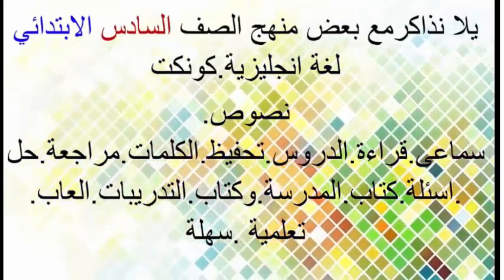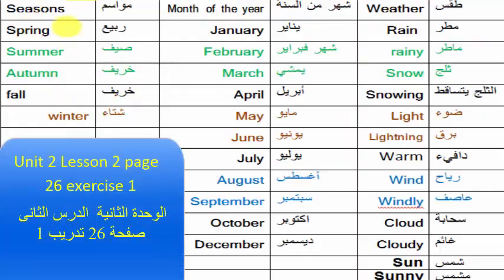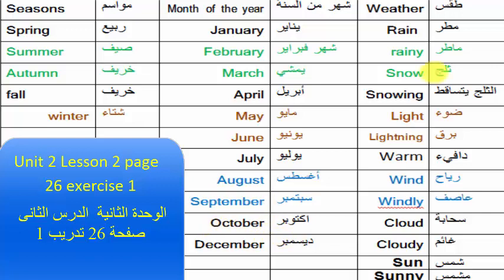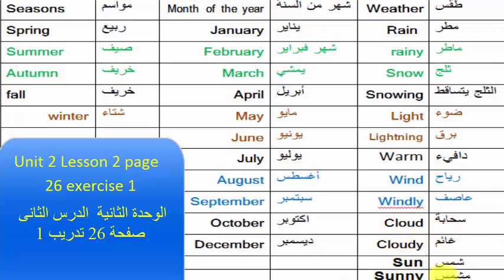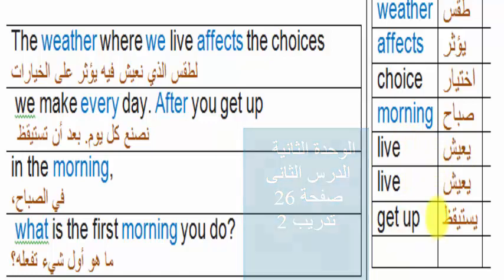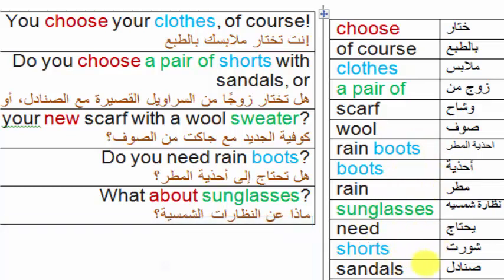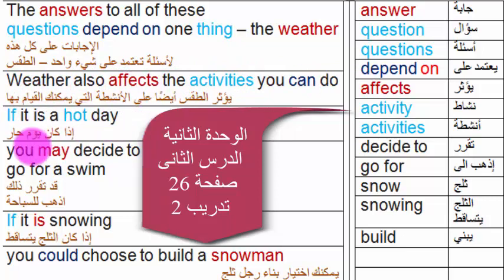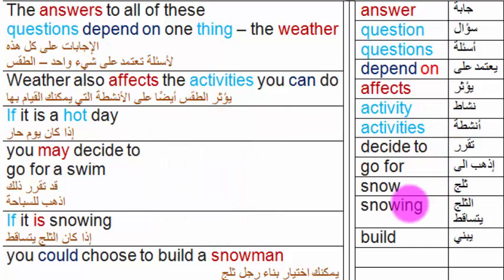Unit 2 Lesson 2 page 26 exercise 1-2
الوحدة الثانية  الدرس الثانى صفحة 26 تدريب 1-2